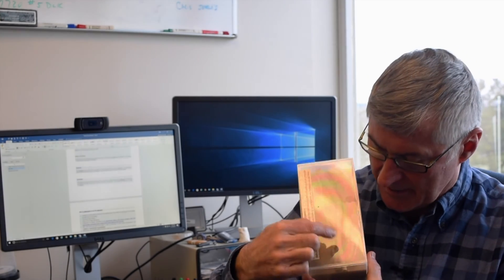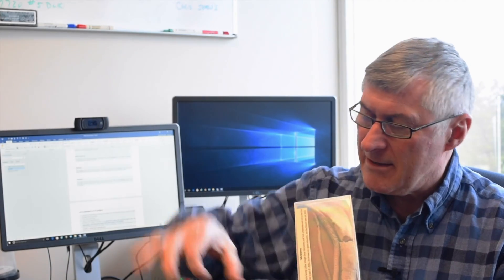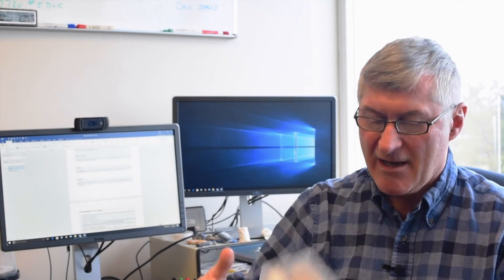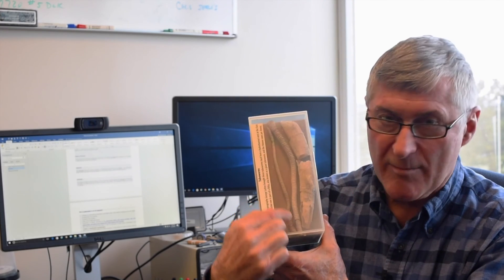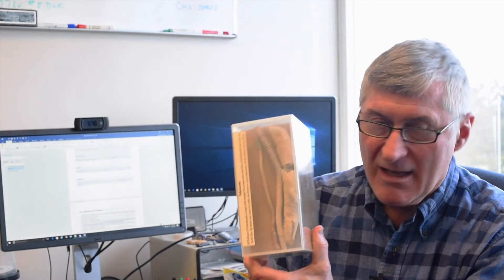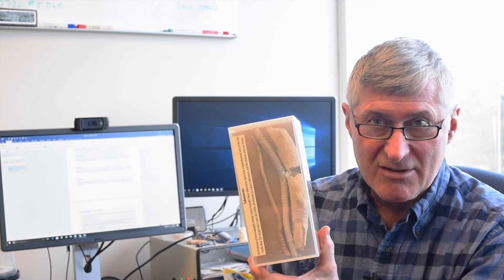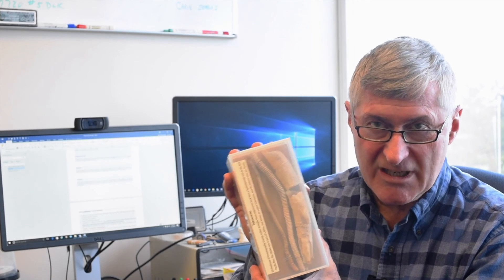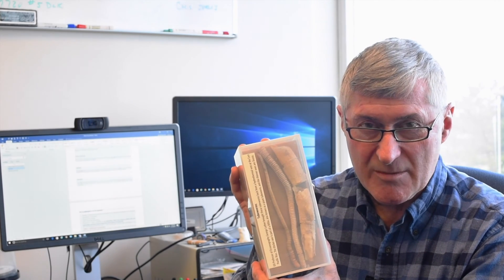George Luther talks about his cruise to the East Pacific Rise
Dr. George Luther provides some background information on his 2017 Alvin cruise, Voyage At 37-11, along the East Pacific Rise aboard the R/V Atlantis.